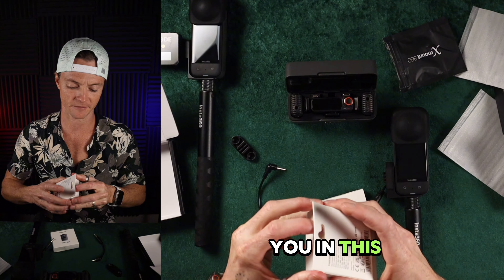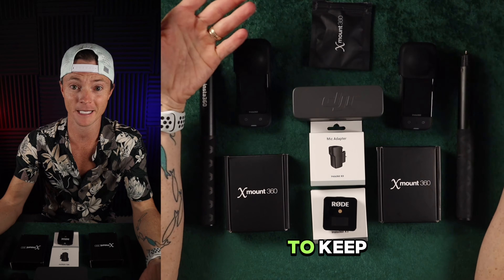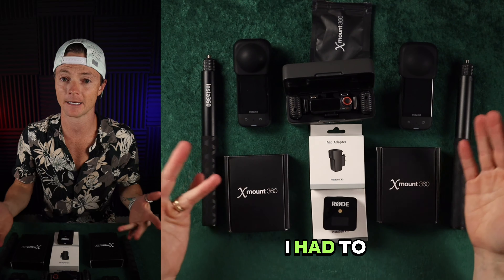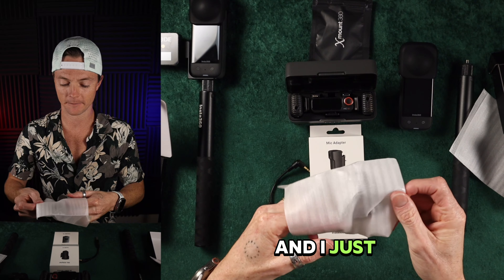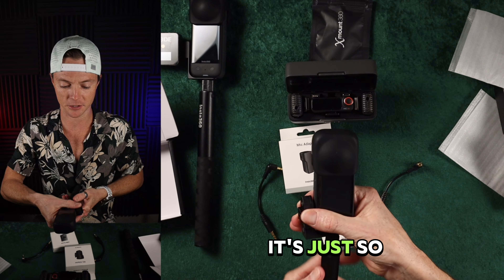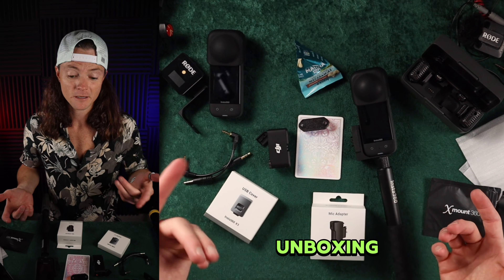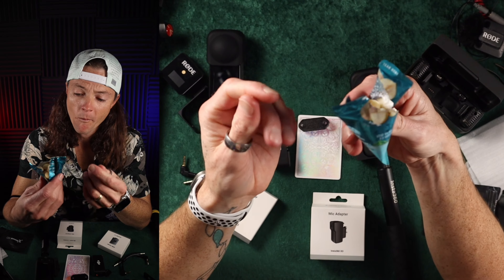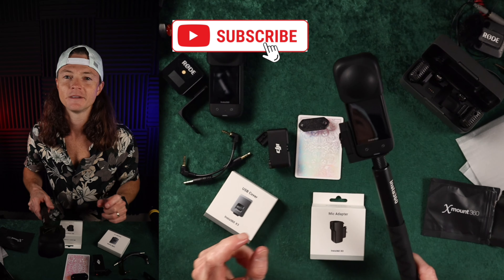How I Got a Free DJI Mic 2!!